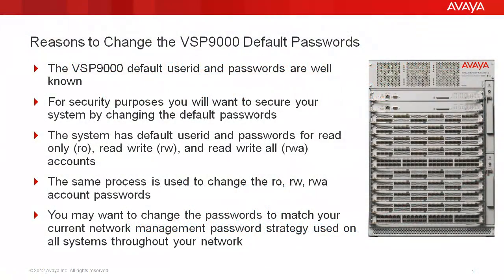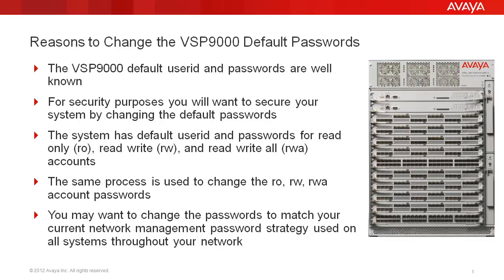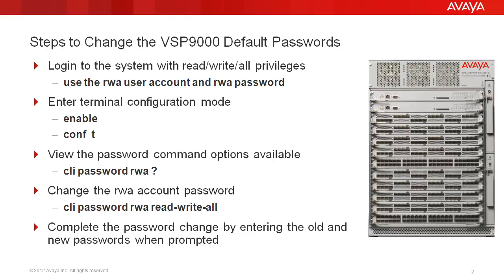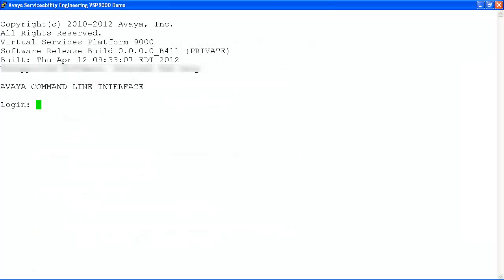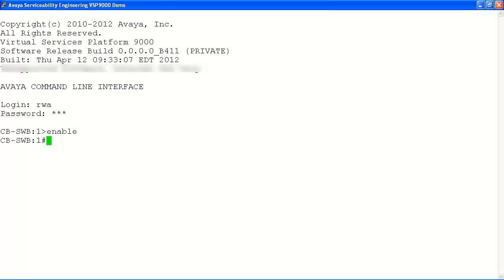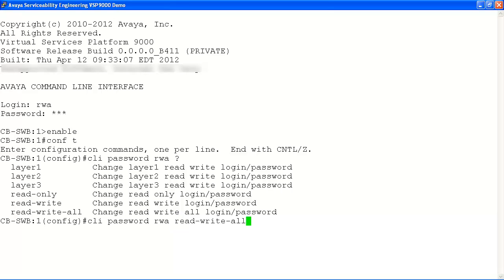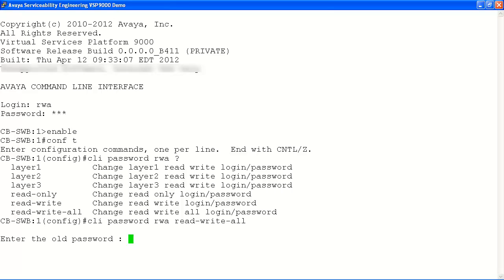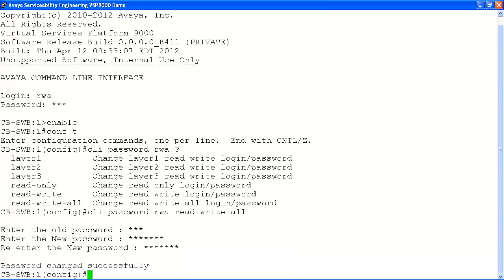How to Change Default Passwords on the Avaya VSP9000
This Avaya Mentor tech tip covers the process to change default passwords on the Avaya VSP9000. Produced by Wayne Godsoe.